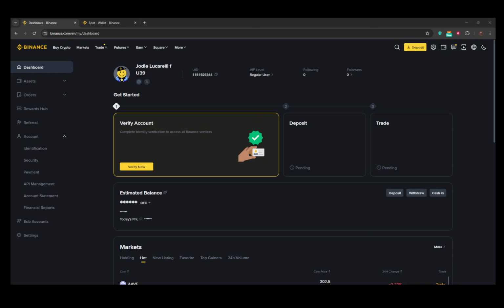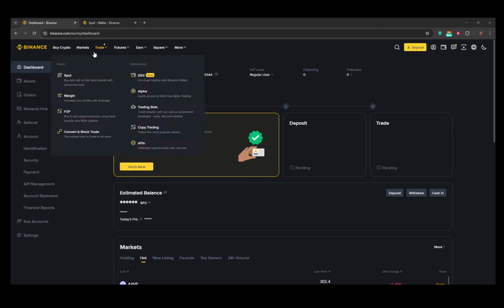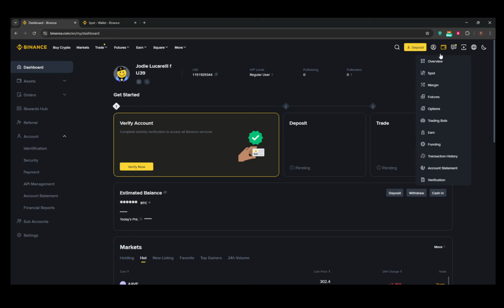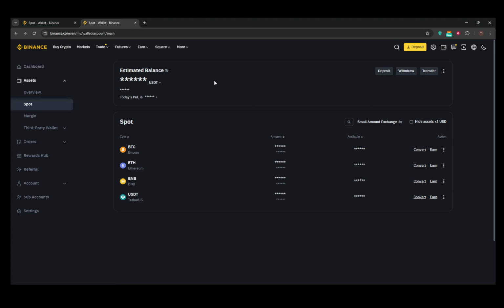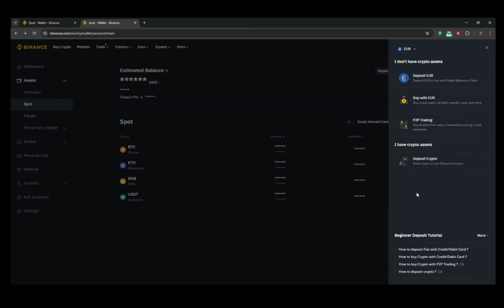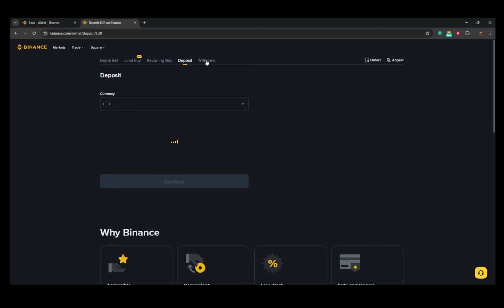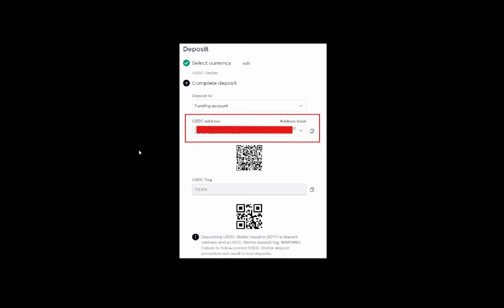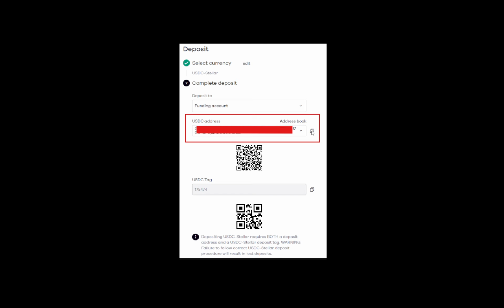How to Get USDC BASE Address on Binance [2025 Tutorial]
In today’s video we are covering: how to get your USDC BASE deposit address on Binance, Binance wallet address tutorial, how to locate USDC wallet on Binance, Binance account setup for crypto deposits, Binance 2025 tutorial, Binance USDC BASE deposit guide, Binance beginners guide, Binance wallet management, Binance deposit security tips, Binance blockchain address tutorial, Binance transaction deposit instructions, Binance account funding guide, Binance crypto deposit steps, Binance secure wallet setup, Binance USDC BASE address retrieval process.